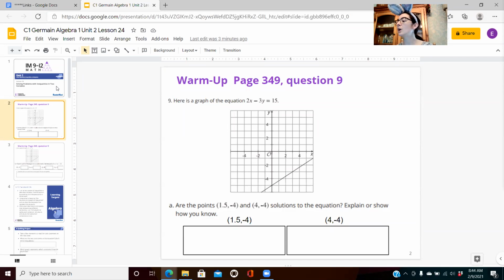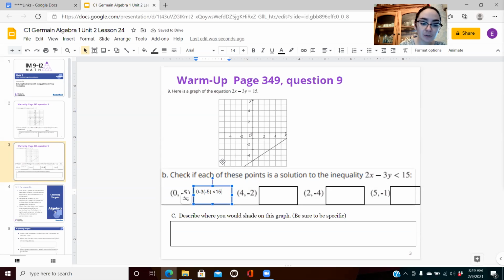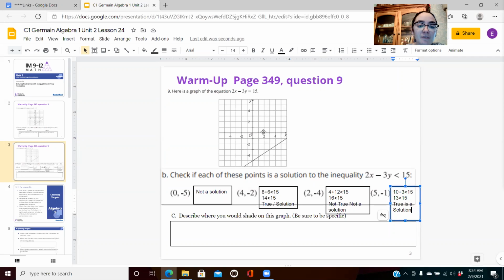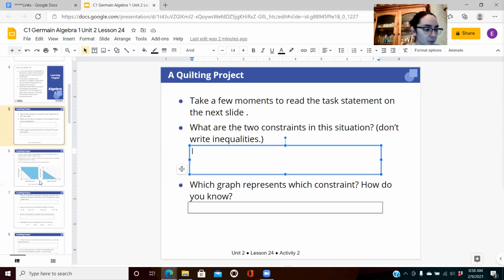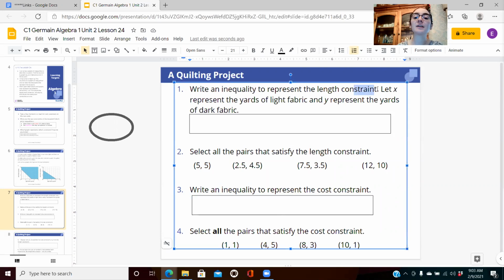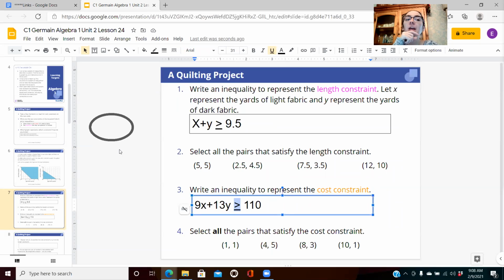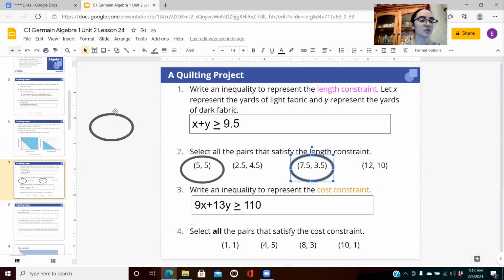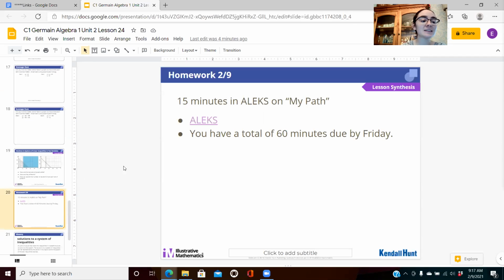Pathways Unit 4 Lesson 12